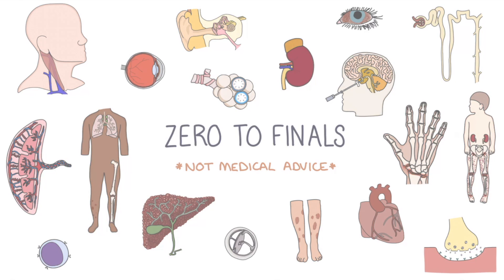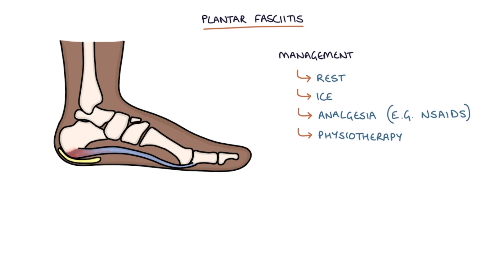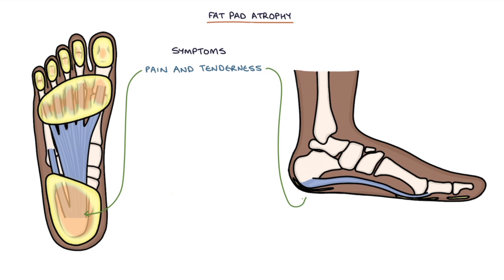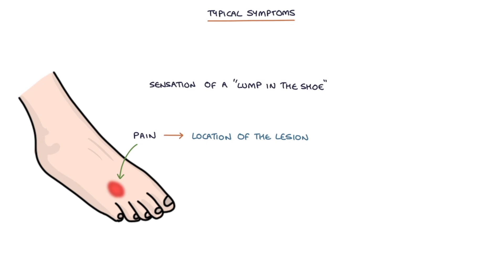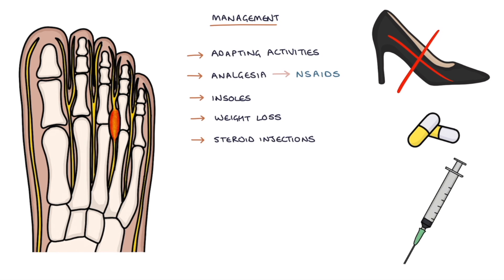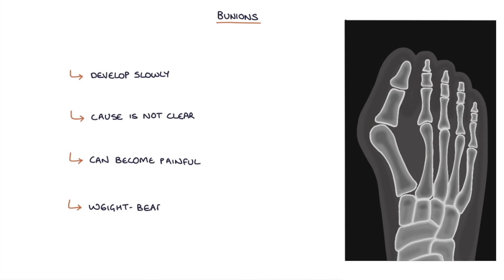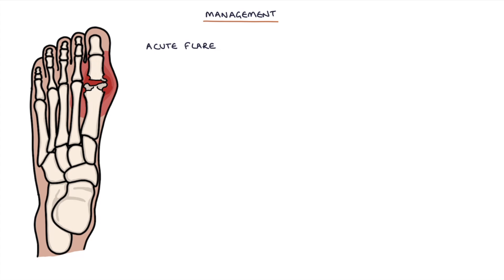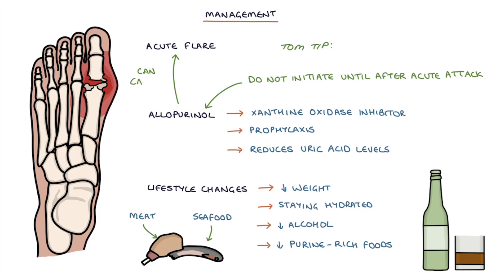Common Foot Problems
This video contains a visual explanation of common foot problems, aimed at helping students of medicine and healthcare professionals prepare for exams.